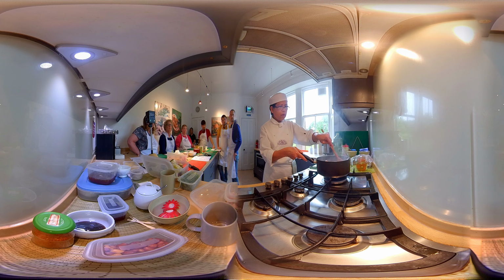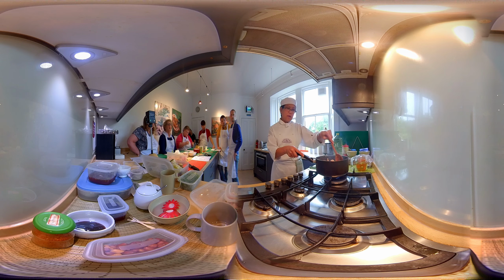Krua Thai Cookey School 360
Students from Rujira Herd's "Cooking Live" Edinburgh Festival Fringe show, are deftly escorted on w whirlwind tour of art of Royal Thai Cookery, before sampling their culinary creations together.  One Not To Miss!